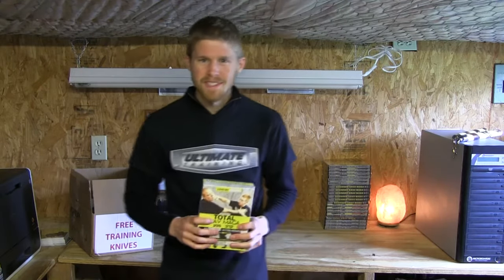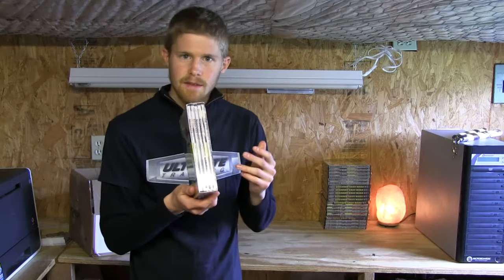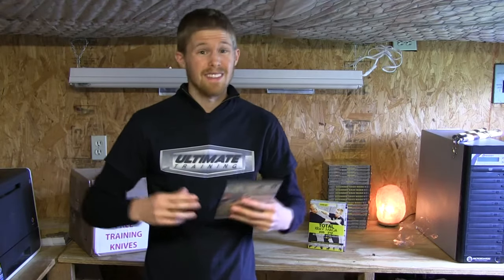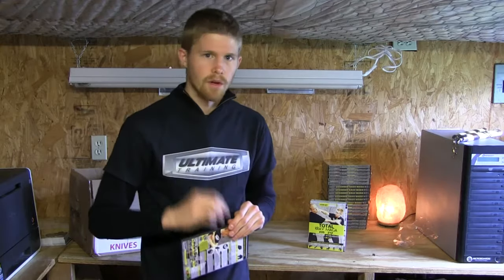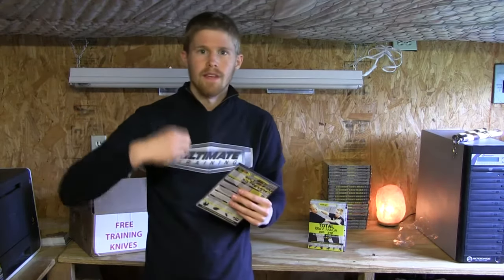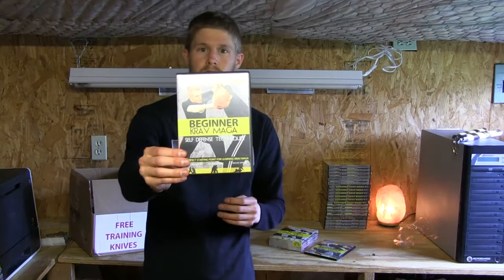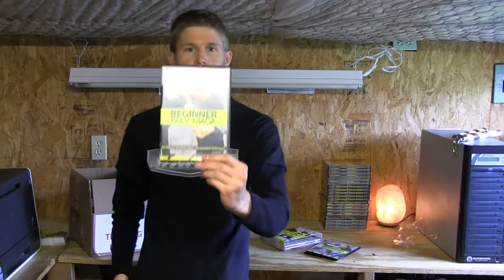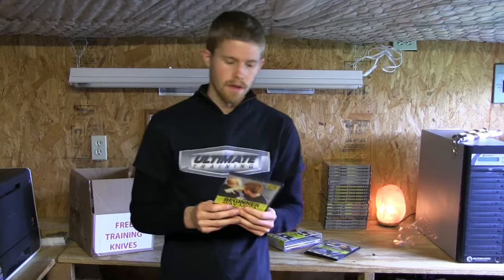Total Krav Maga Unboxing & Review of DVD Contents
Michael Hodge, from Ultimate Training DVDs, unboxes and reviews the new Total Krav Maga: Beginner to Intermediate 5 DVD set.

Buy the 5 DVD set right now (DVD or Streaming Edition)

Buy the Total Krav Maga Complete Home Study Course (these 5 DVDs + training manual + official student enrollment to earn rank)

The Total Krav Maga 5 DVD set is instructed by krav maga black belt, Michael South. He is the head instructor and founder of National Martial Arts, located in OKC.

This DVD set is a complete home training program, which basic combatives, self defense techniques, weapon defenses, complete home classes, and krav maga workouts.